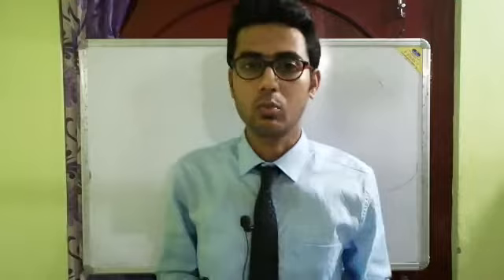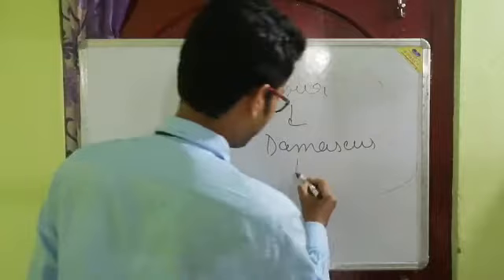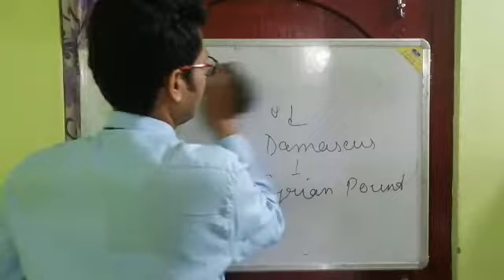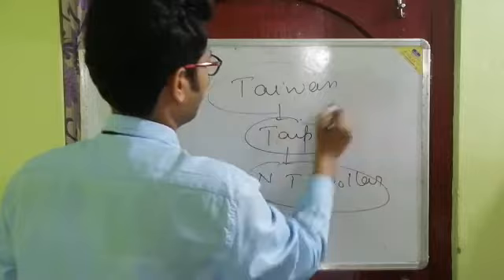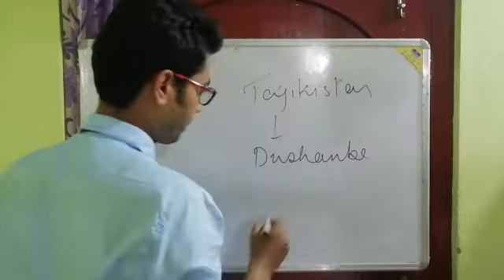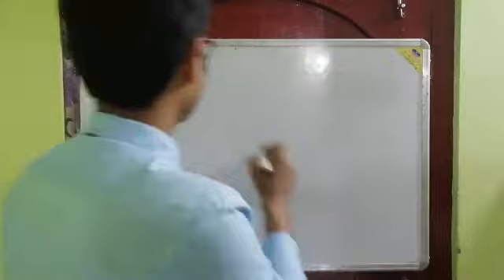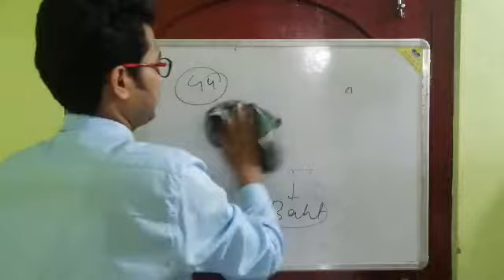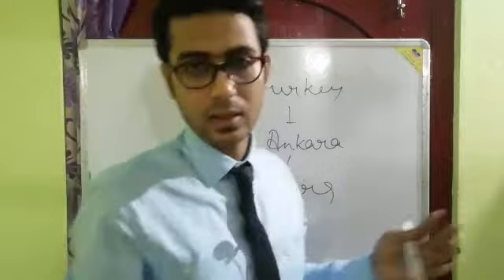COUNTRIES , CAPITAL AND CURRENCIES(ASIAN) Part 05